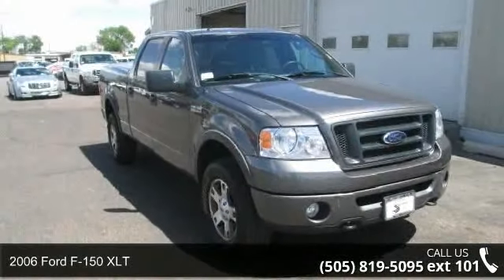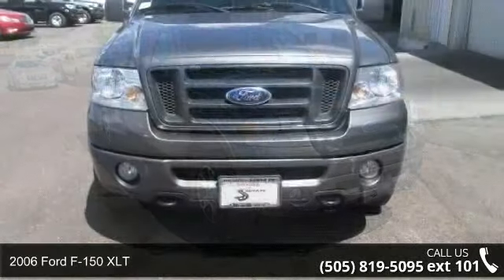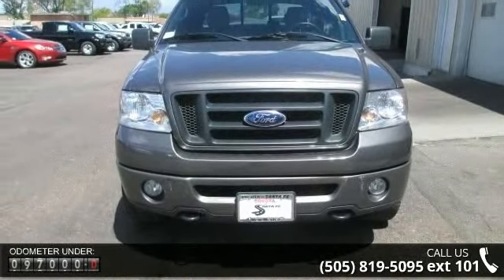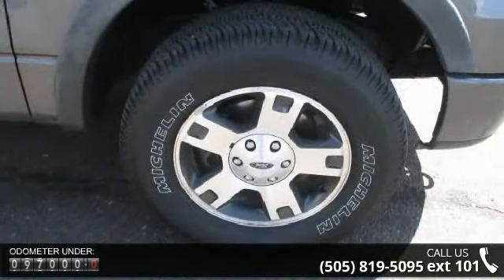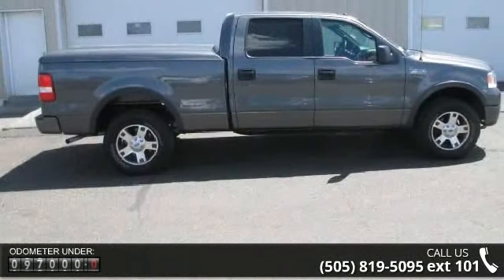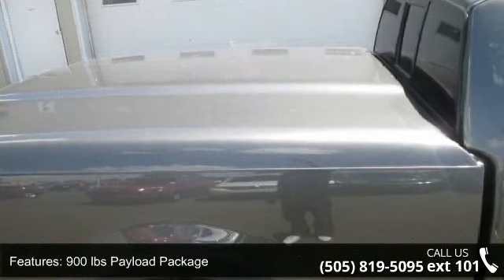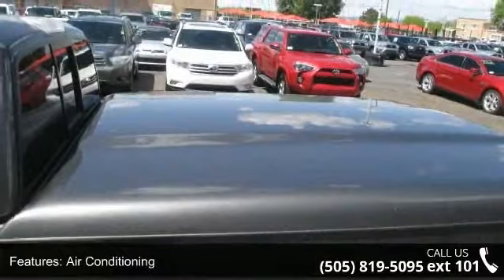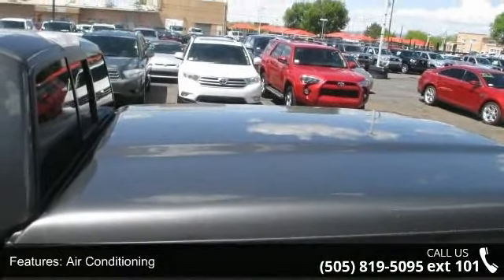2006 Ford F-150 XLT - Toyota of Santa Fe - 461577A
STock
Dark Shadow Gray Clearcoat Metallic 2006 Santa Fe, New Mexico Ford F-150 XLT is a 4D Crew Cab with only 97108 miles. 4WD . This New Mexico Truck has a 5.4L V8 EFI 24V FFV engine. Previous owner purchased it brand new! Want to save some money? Get the NEW look for the used price on this one owner vehicle. This truck is nicely equipped with features such as 4WD, 5.4L V8 EFI 24V FFV, ABS brakes, Compass, Illuminated entry, and Remote keyless entry. This Ford F-150 has a great cockpit layout, with all the controls easy to find and right where you need them. New Car Test Drive said it "...more than delivers on all the truck attributes of toughness, strength, and cargo capacity..." It scored the top rating in the IIHS frontal offset test. Every used vehicle at Toyota of Santa Fe is safety inspected by certified mechanics and comes with a free Car Fax vehicle history report.